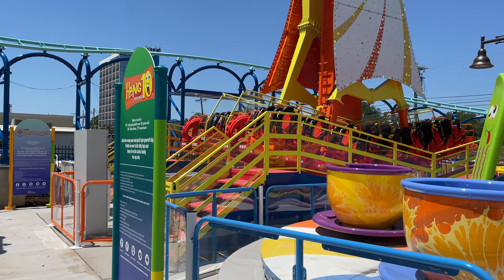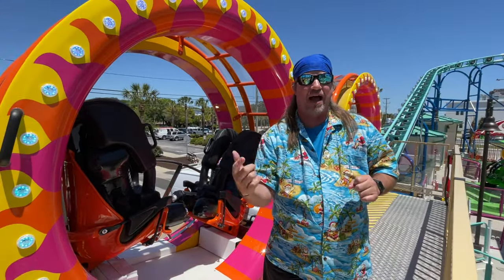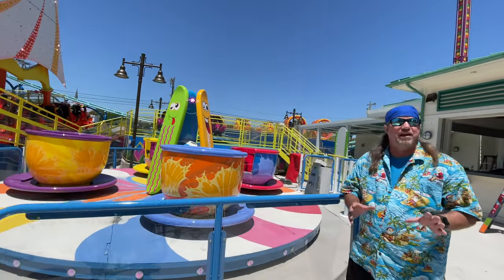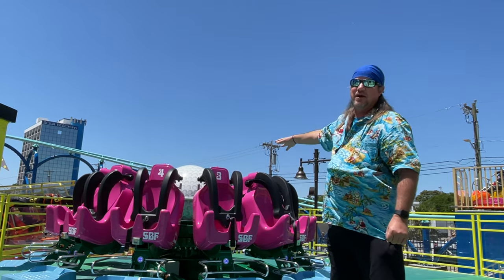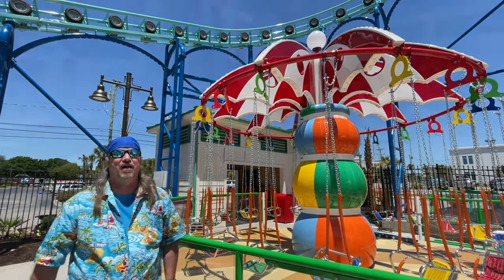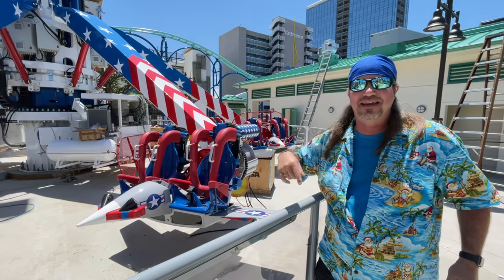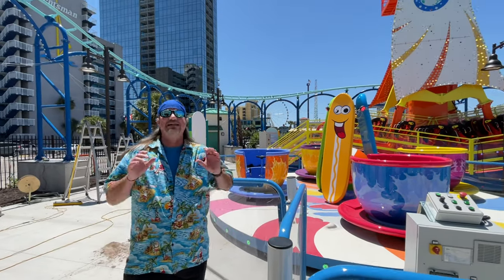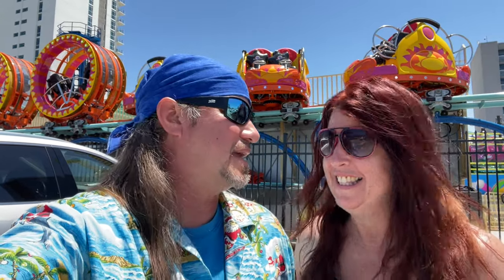FUNPLEX MYRTLE BEACH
Funplex Myrtle Beach 2022 - Is Open!

Jump into action at the Funplex 2022! The new outdoor theme park will be lined with palm trees, feature seven rides, a walk-up bar and restaurant, and hours of family entertainment. Check Below for details on the new rides that are sure to thrill the entire family!

Food at the Funplex
There is so much fun to experience at The Funplex that you’ll have to stop and refuel at some point! With a variety of meals and snacks to choose from, there is something for everyone. Grab some delicious wings, sliders, or grilled seafood and beer, rum buckets and frozen margaritas... If you’re in the mood for something sweet, try our funnel cakes and fried oreos. Don't forget to come back for a snack!

Off-the-Coast Beach Bar and Grill
Off-the-Coast Beach Bar and Grill is opening with a complete menu to satisfy the whole family! Fresh Seafood Classics, Grilled Sandwiches, paired with a variety of beer, liquor and refreshing frozen drinks. Local fresh ingredients and brews available daily. Don’t miss out on those Amusement snack favorites like Funnel Cakes with Ice Cream, Fried Oreos, Popcorn and More! Pull up a seat to enjoy at the bar or relax in the restaurant area in between visiting your favorite rides.

Share our Adventures with US...